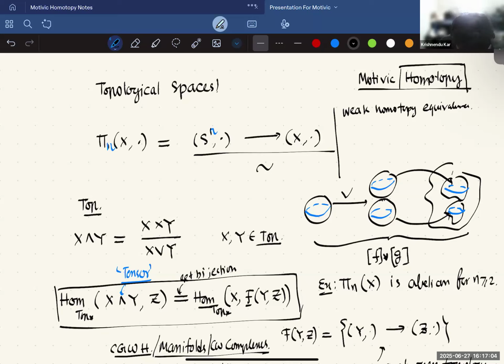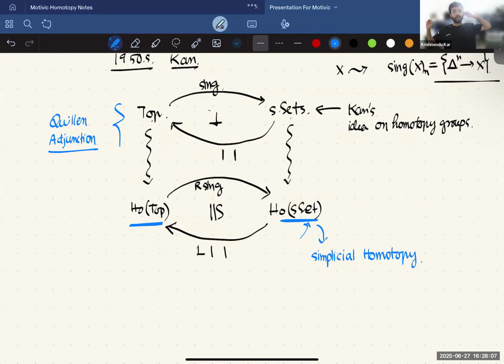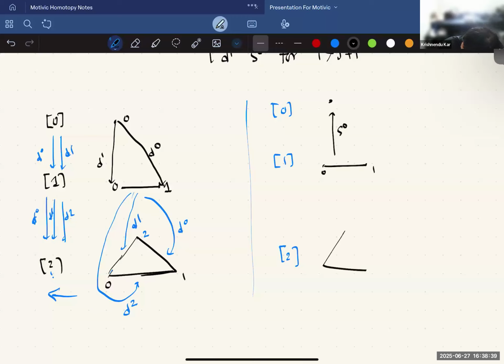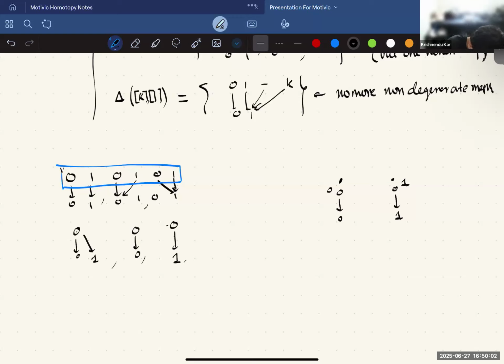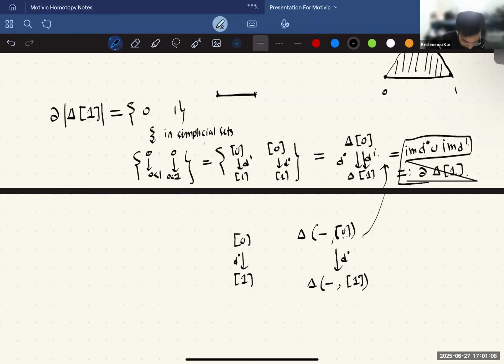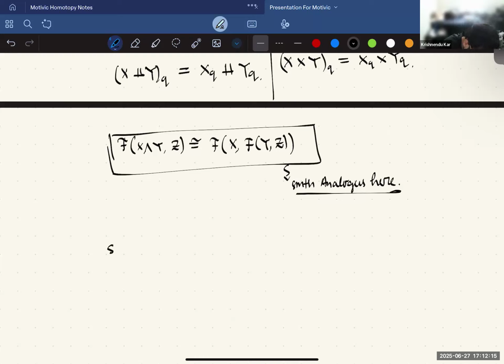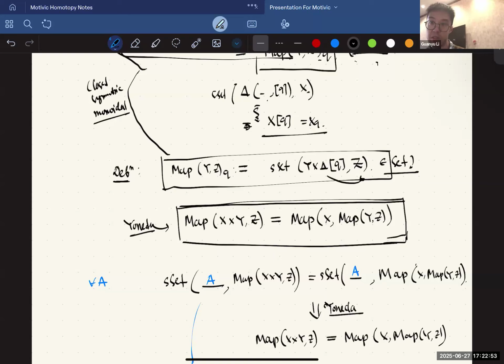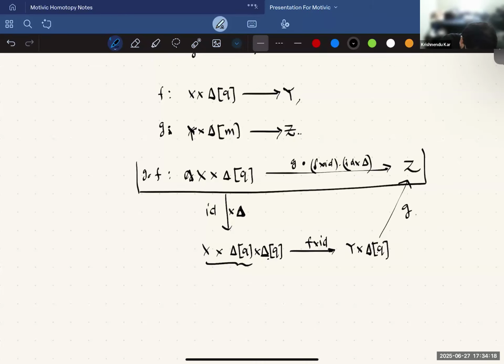Simplicial Sets and Simplicial Homotopy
We define simplicial sets and simplicial homotopy.